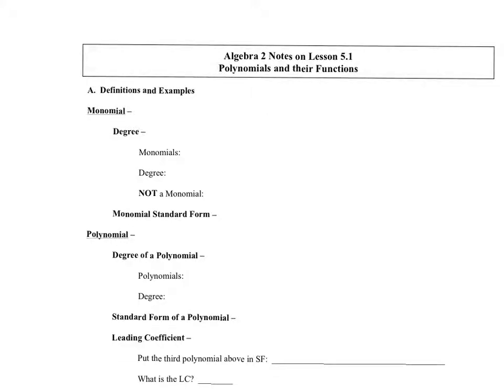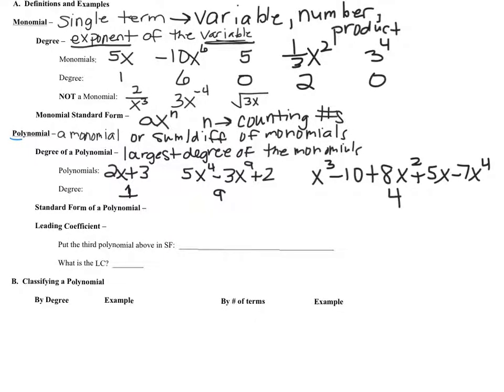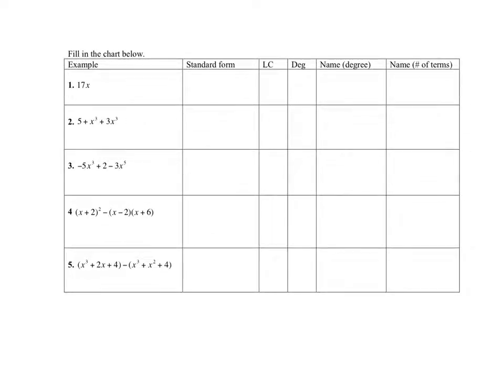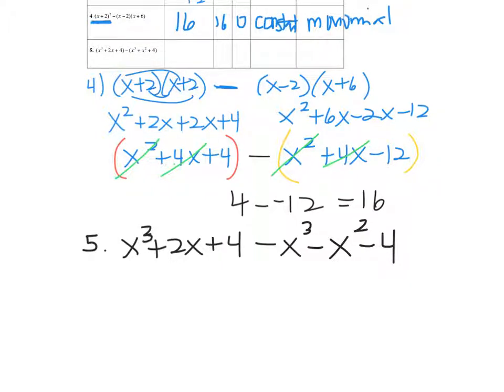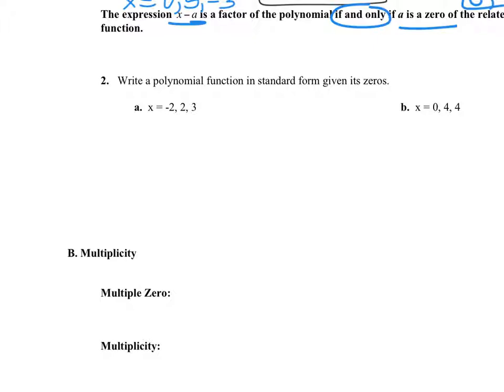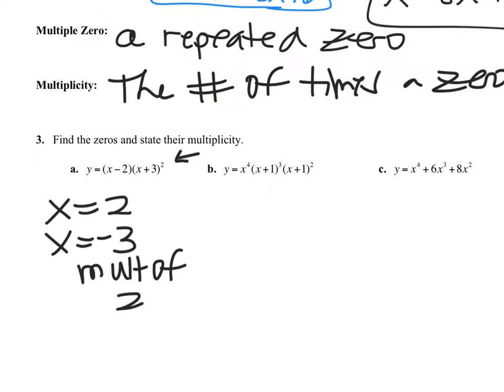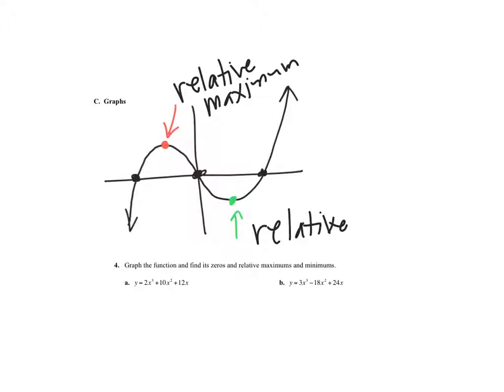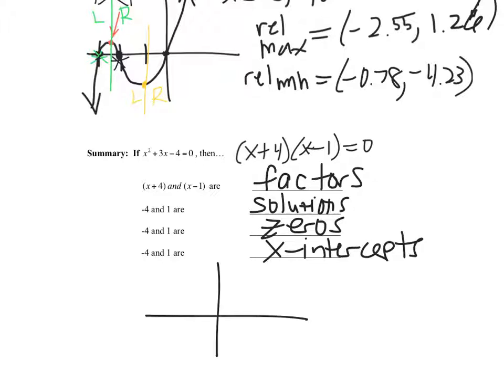Algebra 2 5.1 & 5.2 (2018)